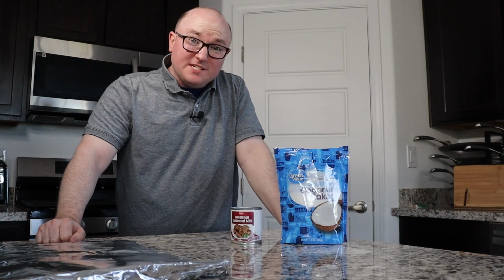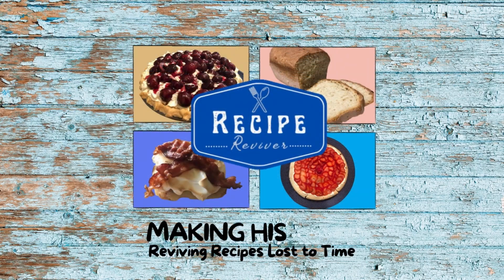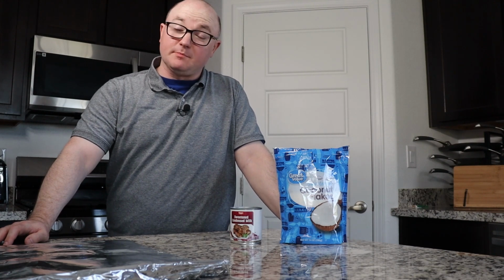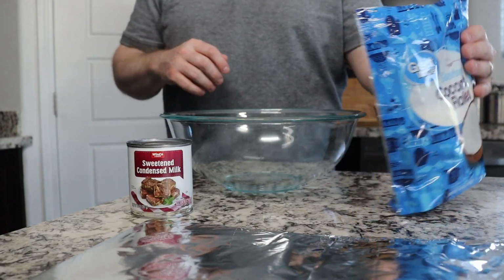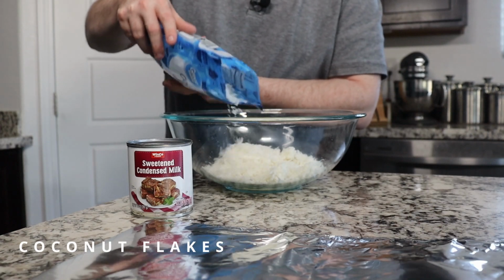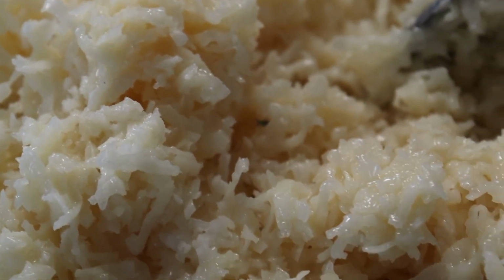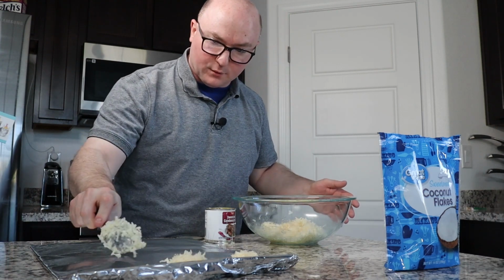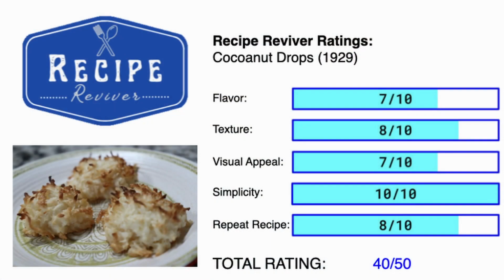These 1929 Union Pacific Coconut Cookies Only Need Two Ingredients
Episode 38: Cocoanut Drops (1929), from Union Pacific Magazine's February 1929 Edition

This super simple to make two ingredient coconut drop/cookie/macaroon is sticky and yummy, if you like coconut. You won't regret trying these if you like coconut macaroons.